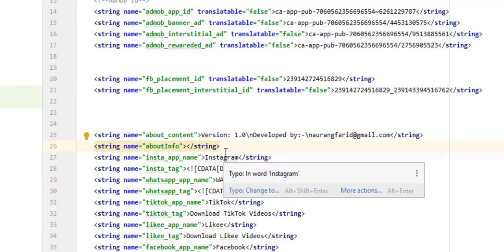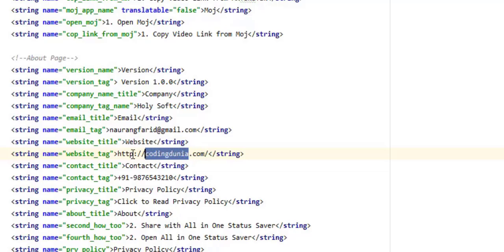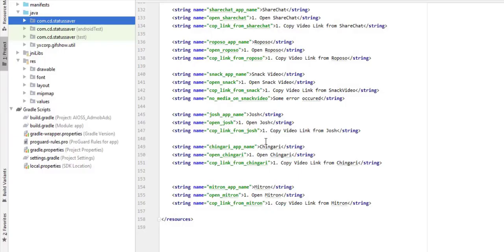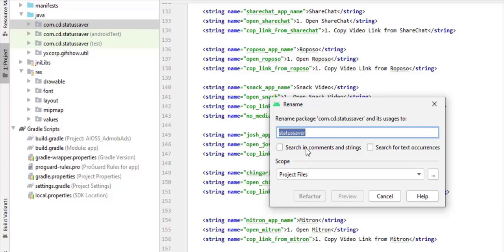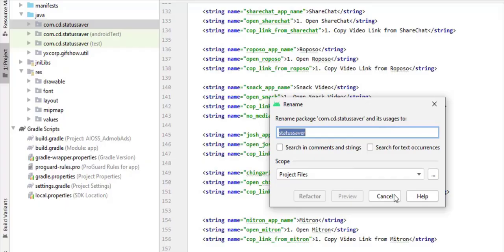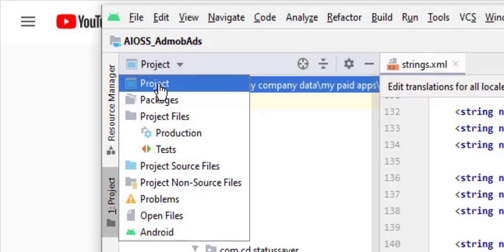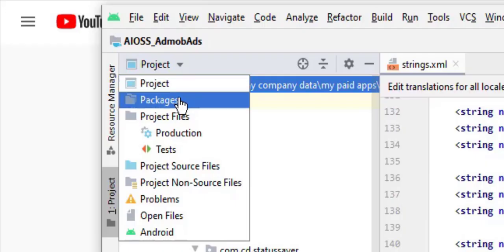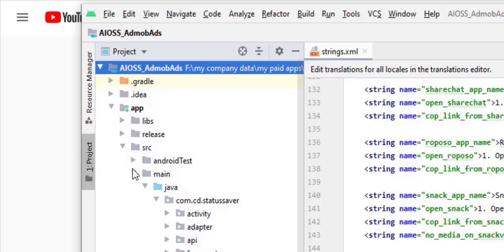Launching Android App - All in one status saver part 4 - #8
Watch complete course on how to make money from android apps.